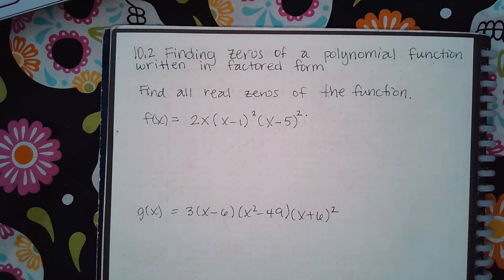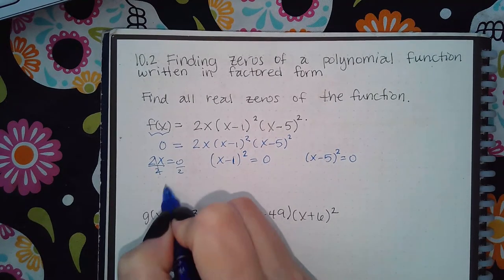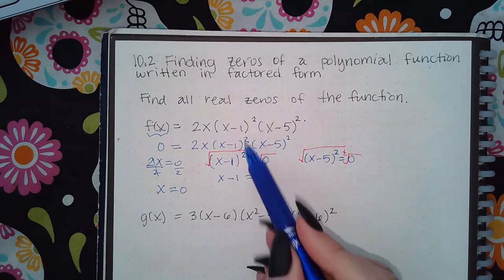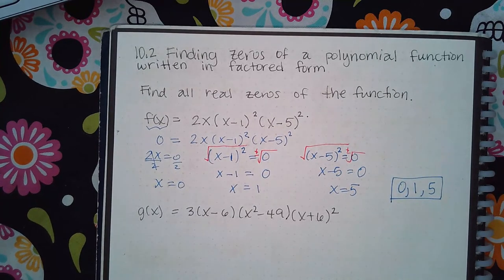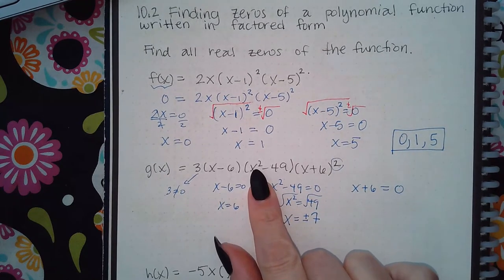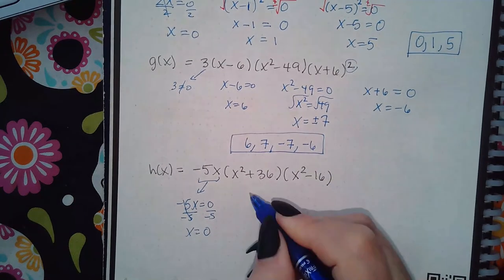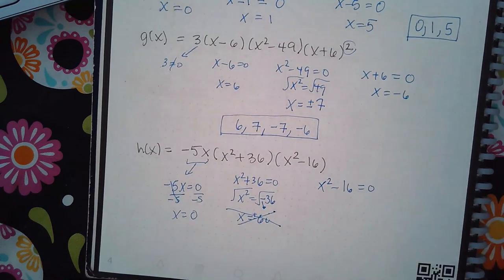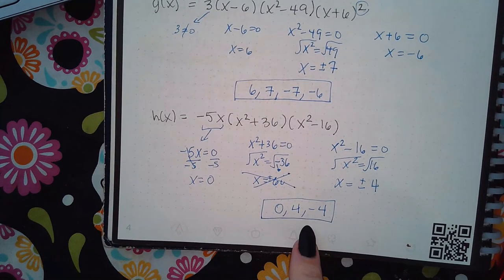Ch 10 Sec 2 Finding zeros of a polynomial function written in factored form